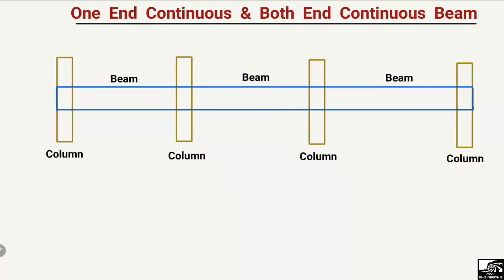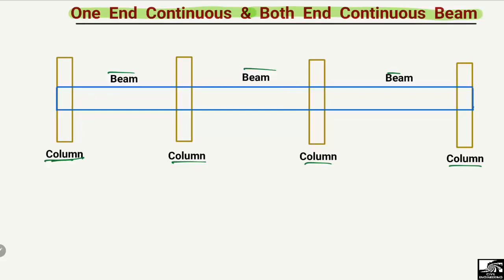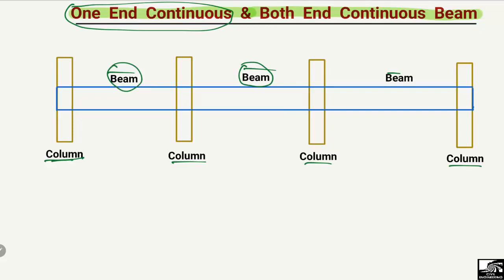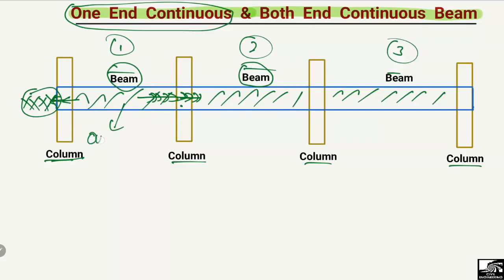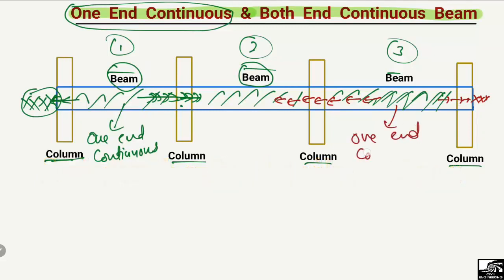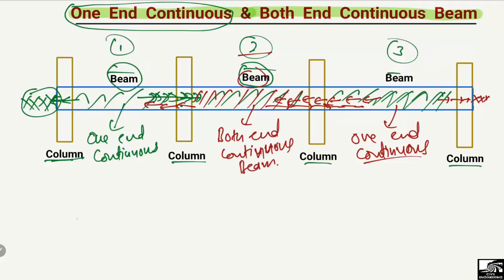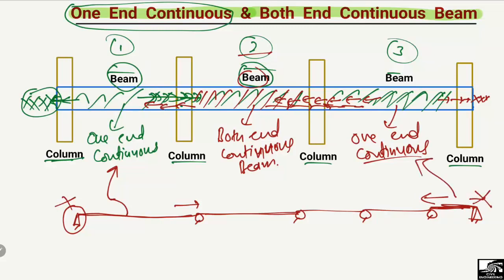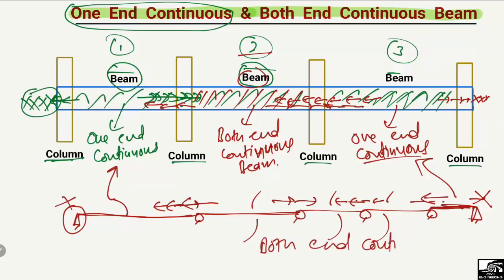One End Continuous and Both End Continuous Beam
This video shows the difference between Continuous and Non-Continuous Beam. Continuous Beam is a type of beam where both ends of beam are continuous on the both ends and there is no discontinuity. Where non-continuous beam is a type of beam where one end is continuous and the other end is discontinuous beam.

Continuous beam
Continuous and non continuous beam
Non continuous beam
Types of beam
beam types